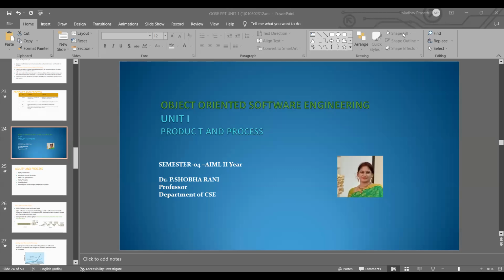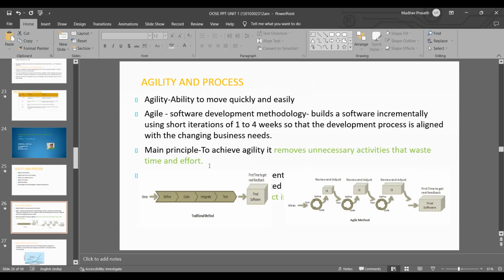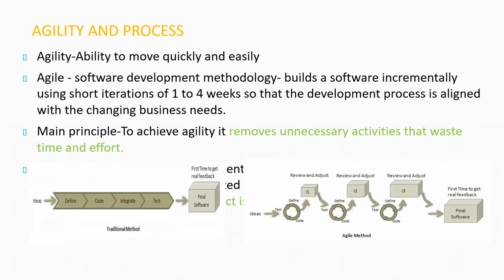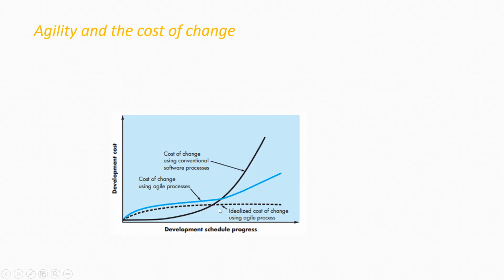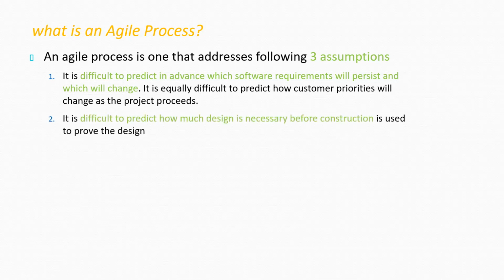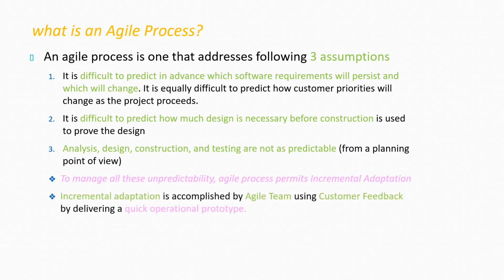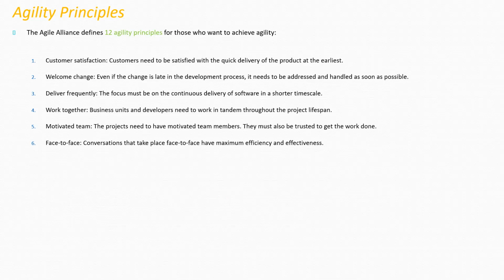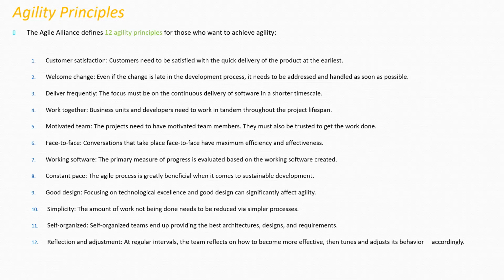Agile Process | Software Engineering | Dr. P. Shobha Rani, Professor, RMDEC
This video explains the concept of the agile process in software engineering